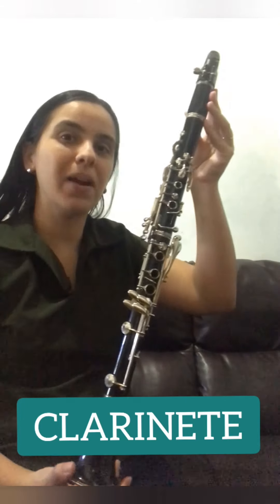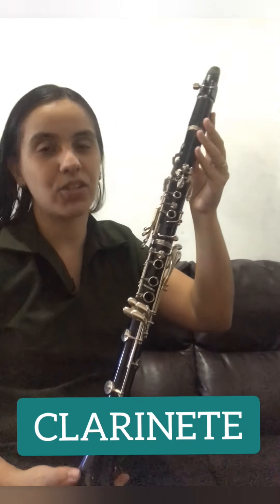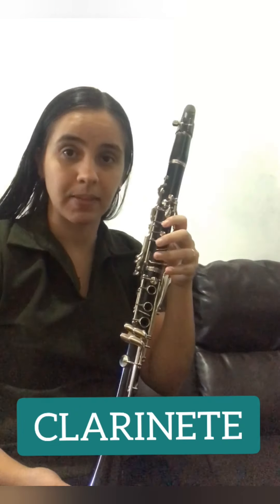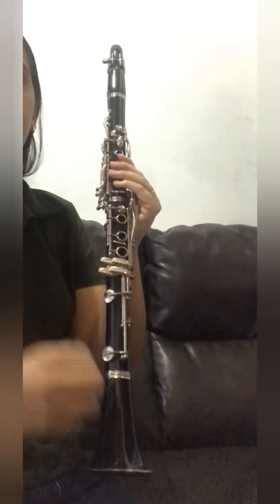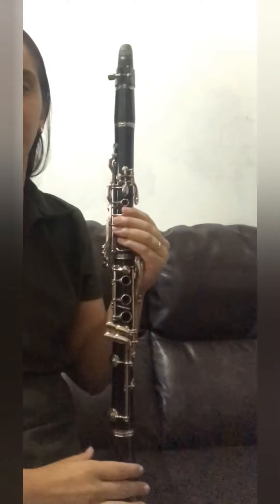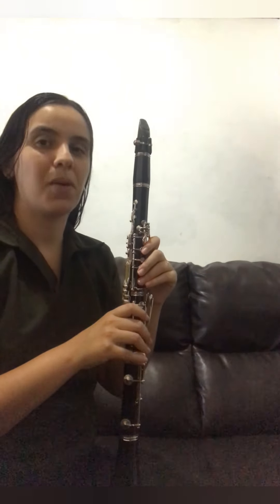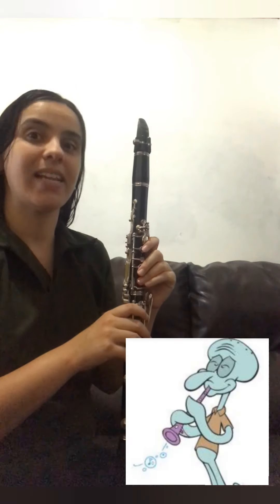CLARINETE I SÉRIE MÚSICA EM CASA - AULA 16